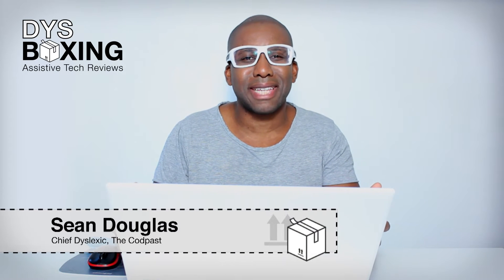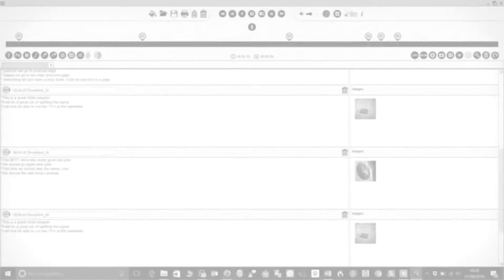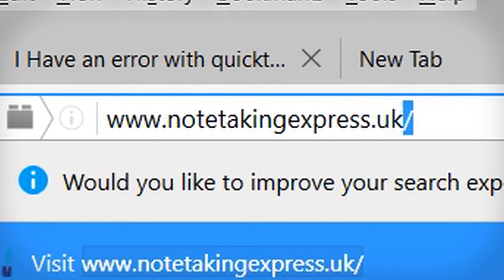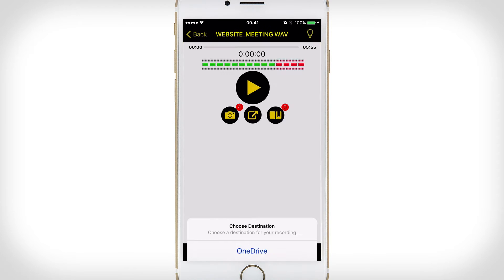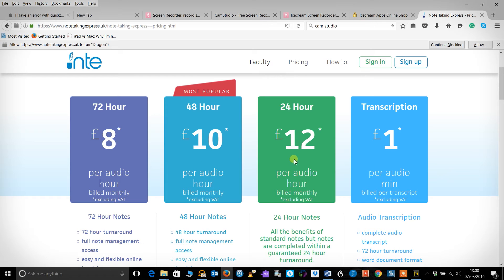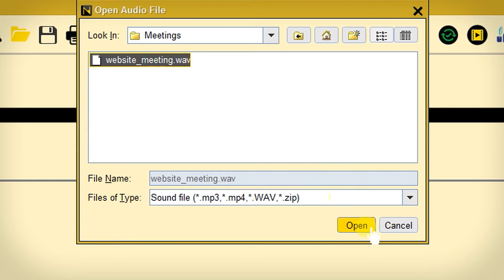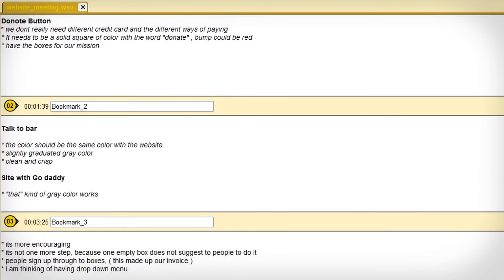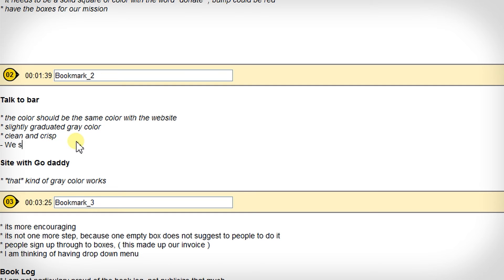NoteTalker Tips & Tricks | Note Taking Express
In this Tips & Tricks video, we’ll show you how Conversor's NoteTalkers Integration with Note Taking Express can make the whole process an even more streamline experience.

If you like what you see you can download a free trail of the software to try for yourself